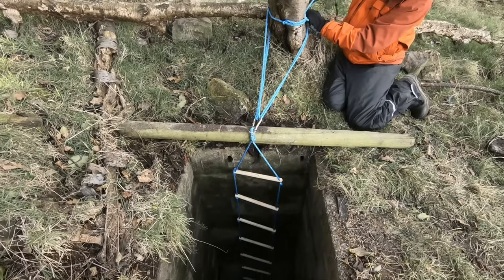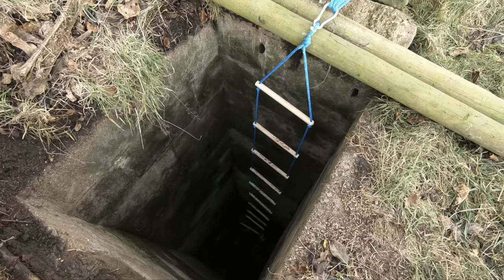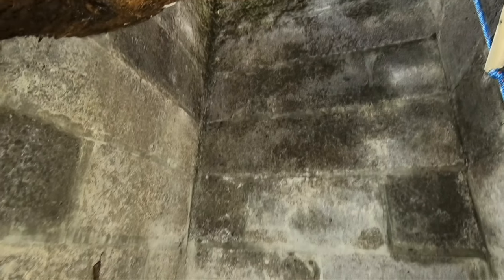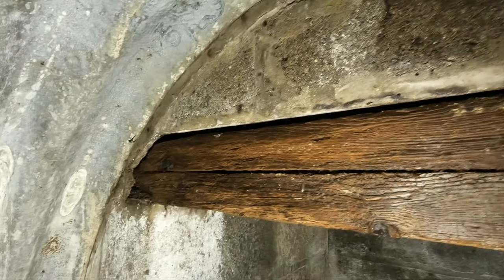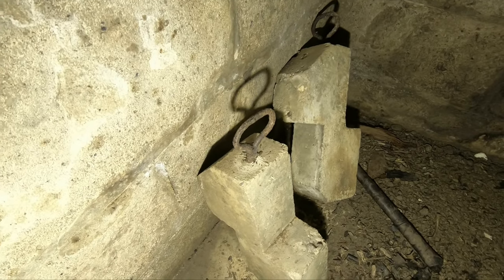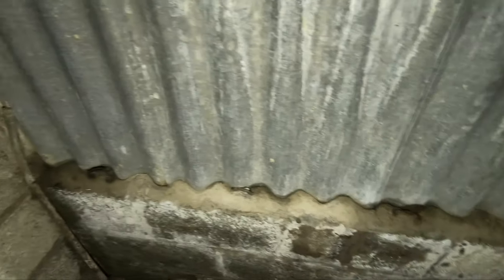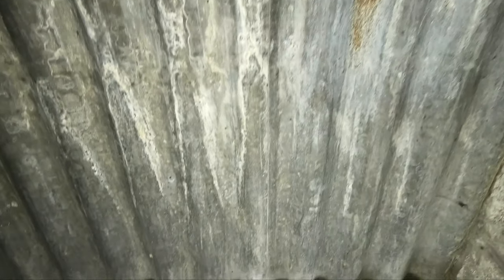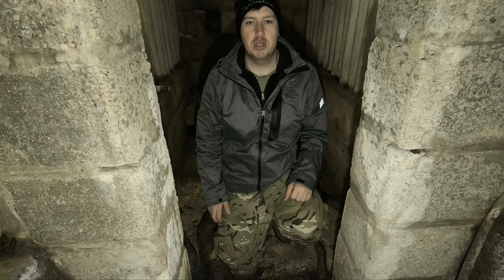Auxiliary Units - Secret Radio Bunker.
Filmed nearly two years ago we take a look at a secret radio bunker that would have been critical for Auxiliary units to communicate and coordinate attacks.